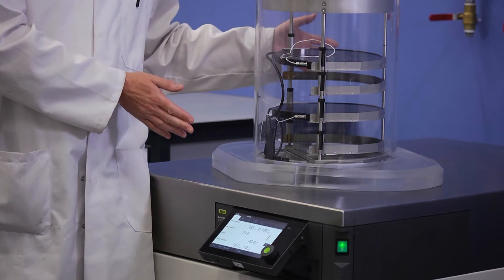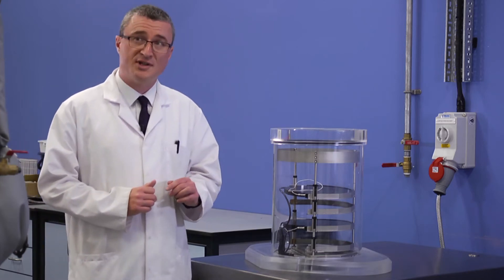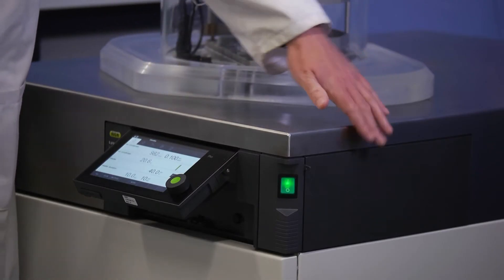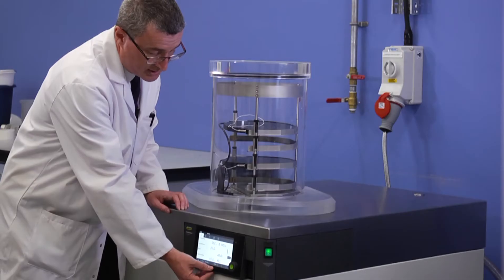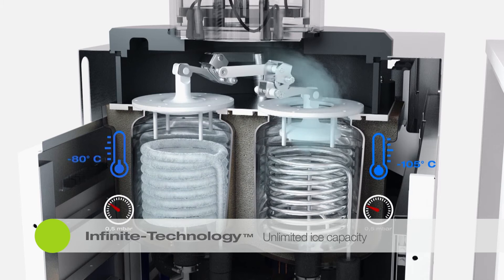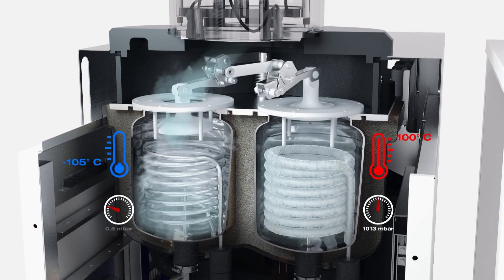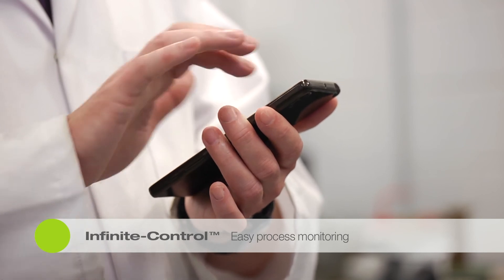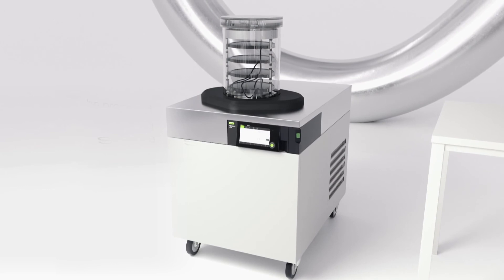Watch how Dr Leaper benefits from Infinite Freeze Drying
Watch how he and his research group make optimal use of this brand new Freeze Drying system with infinite ice capacity.